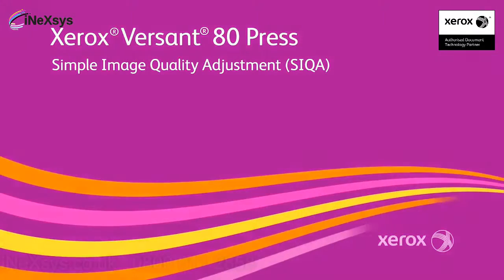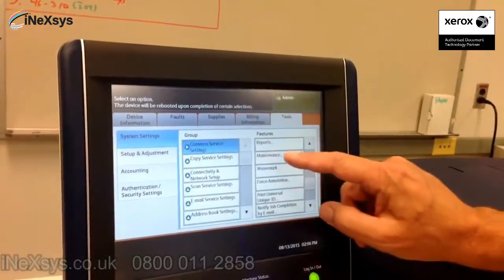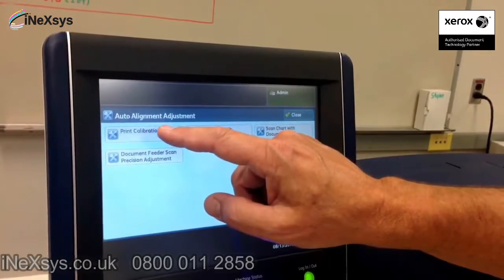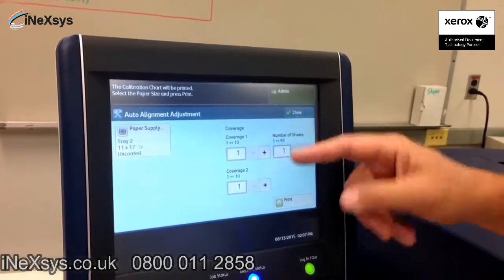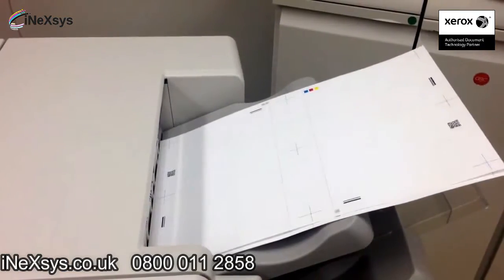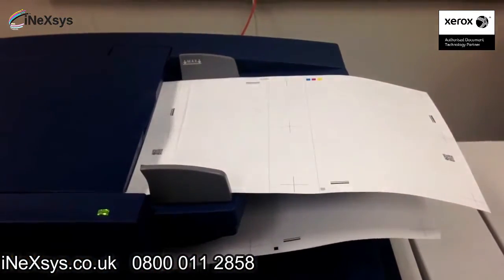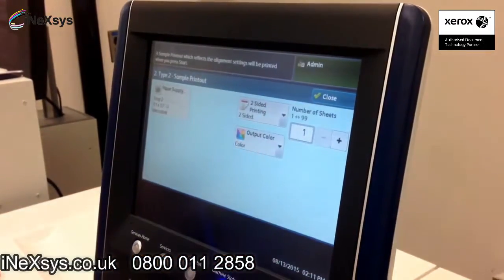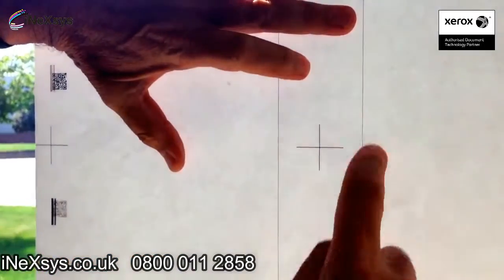How to Use the Auto Alignment Step by Step - Xerox Versant 80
Want to know how to use the Auto Alignment on your Xerox Versant 80?
Keep watching for a step b step guide with useful tips and hints to easily guide you through doing just that! Don't forget to leave a comment in the box below letting us know how you got on.